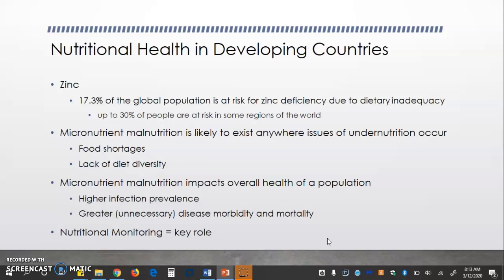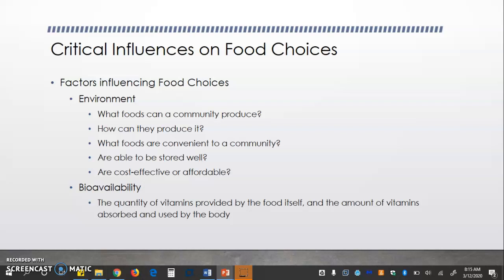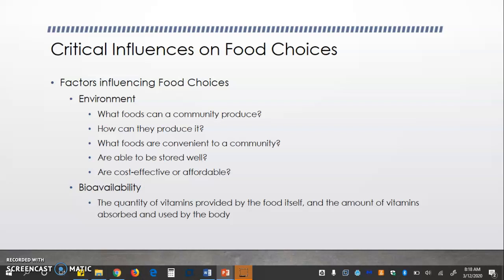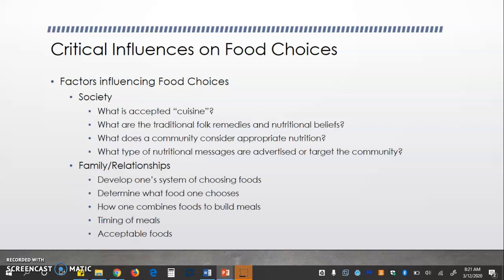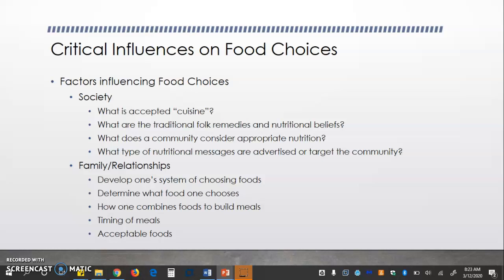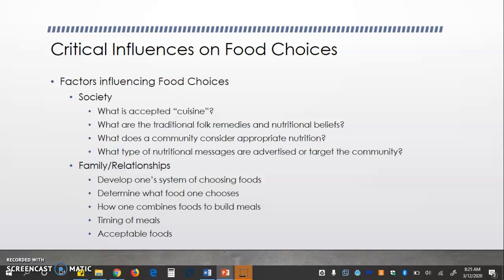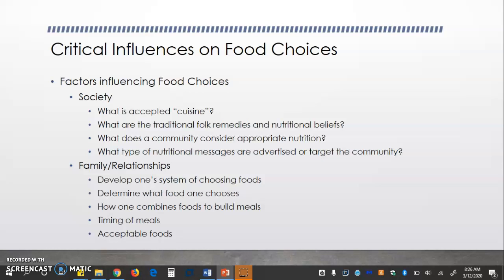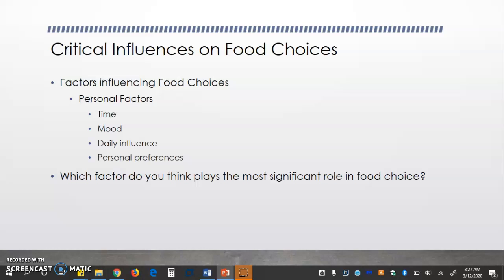Nutrition and Public Health _Part 3